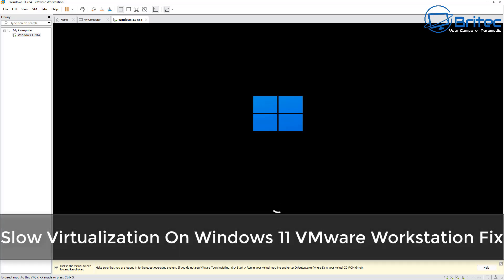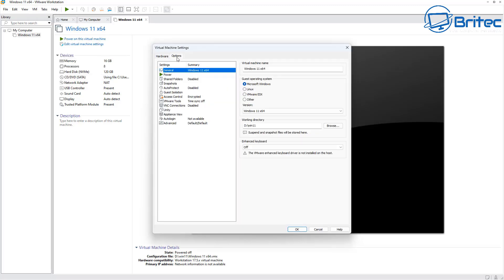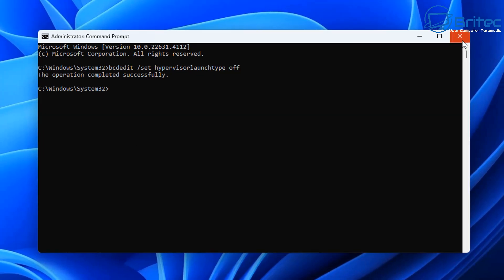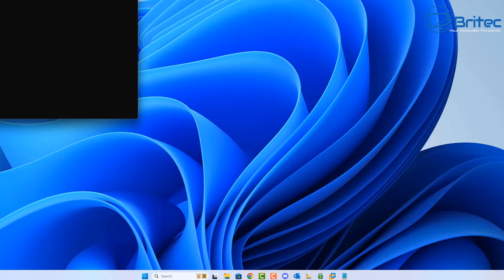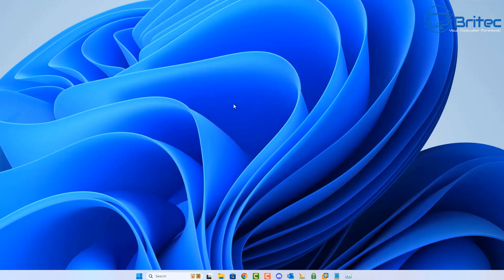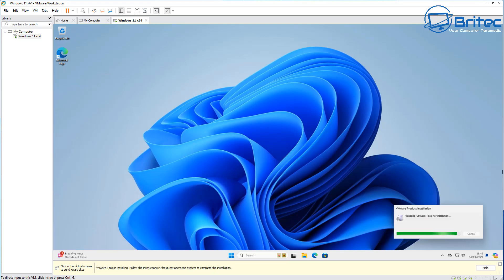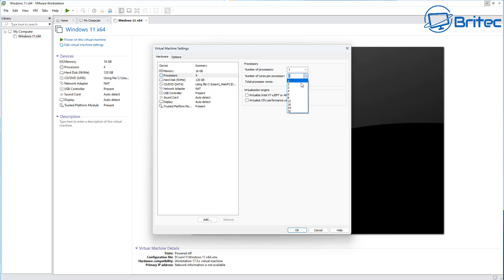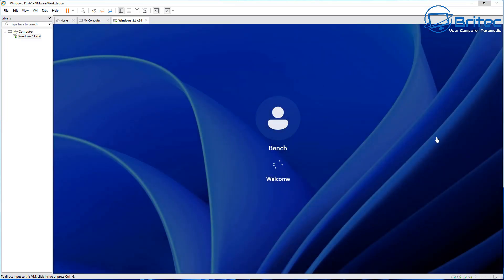Slow Virtualization On Windows 11 VMware Workstation Fix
If your virtual machine is running slow, then this video is for you. I will show you how to fix a slow and sluggish virtual machine.

powercfg /powerthrottling disable /path “C:\Program Files (x86)\VMware\VMware Workstation\x64\vmware-vmx.exe”